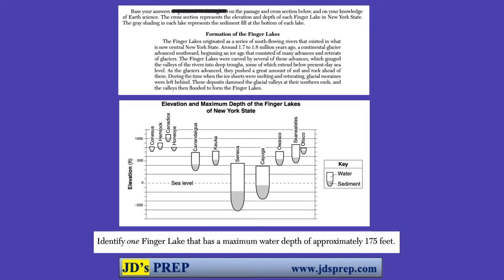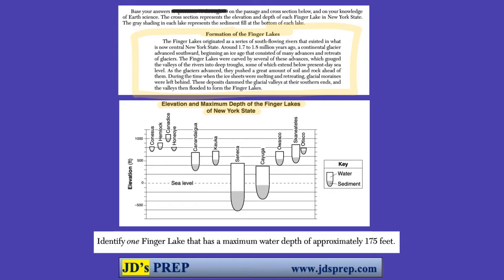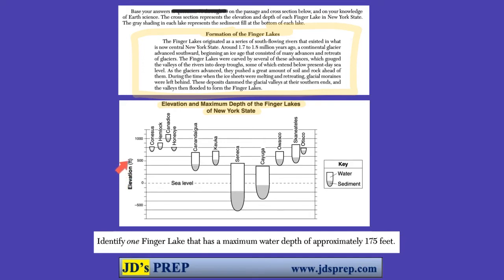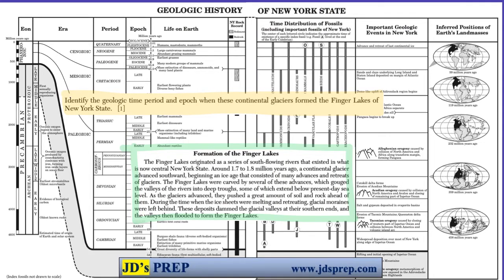ES 08 17 76-79